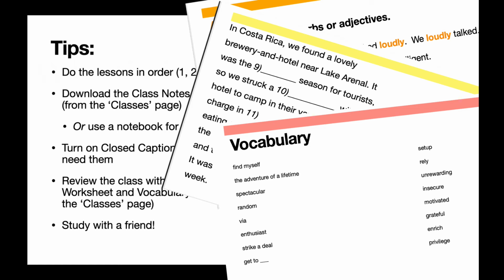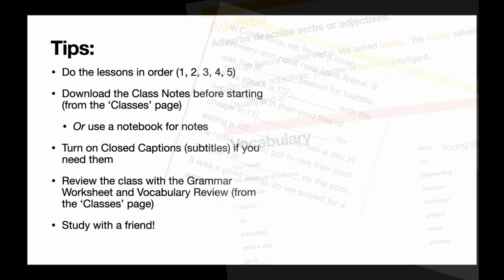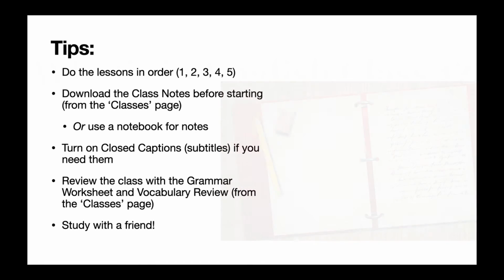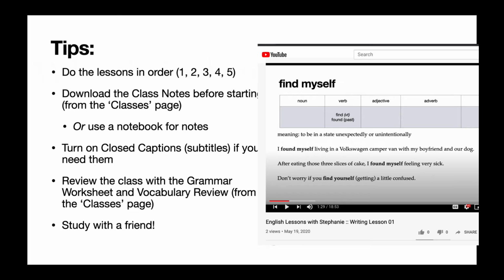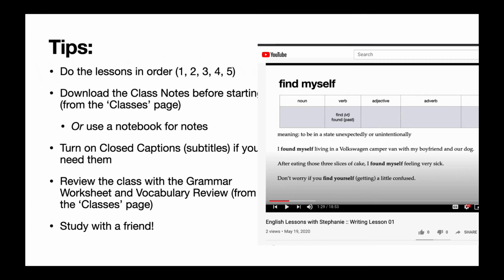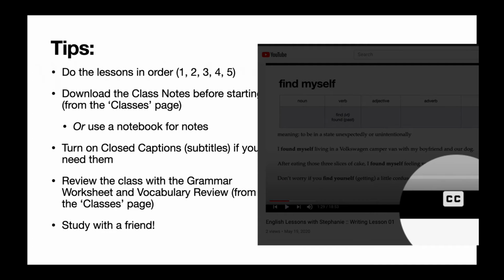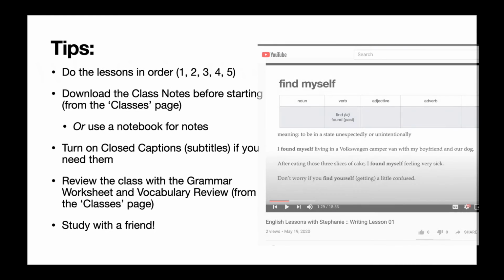Overview of Class 8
A quick introduction to English Class 8, including some advice on how to make the most of the class.